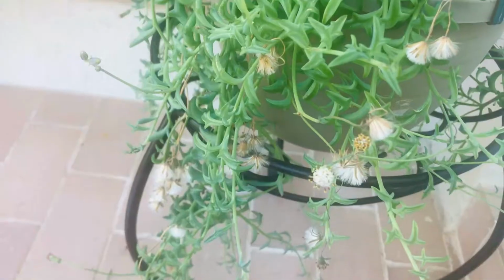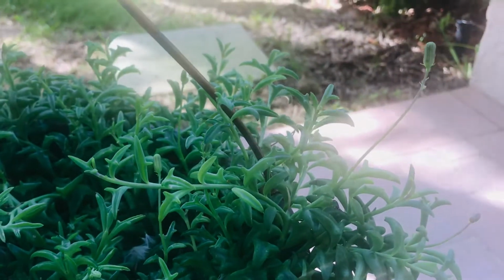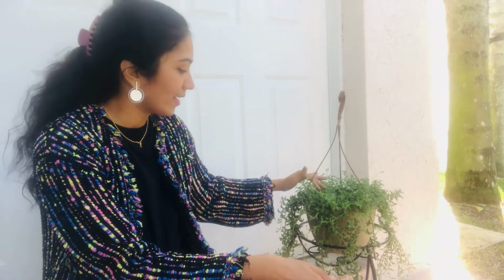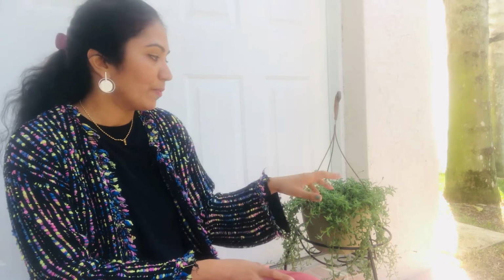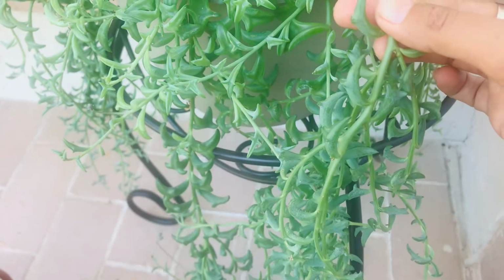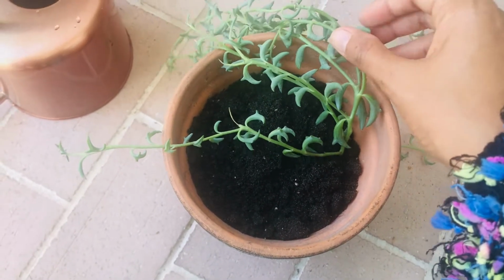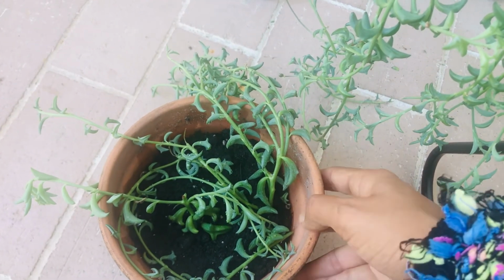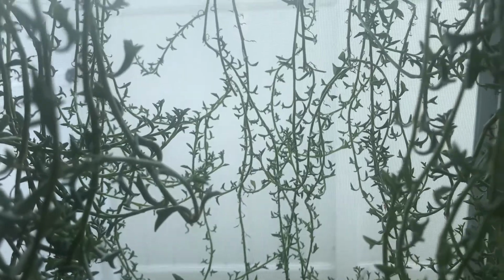String of Dolphins Care Guide | Tips for Healthy Growth and Propagation | LDM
In this video, the creator introduces the beautiful String of Dolphins (Senecio peregrinus), a low-maintenance and easy-to-grow plant ideal for beginners. The plant's unique appearance, resembling dolphins leaping from the vine, is explained along with its history, care tips, and propagation methods. Viewers will learn about the plant's sunlight requirements, ideal temperature range, watering needs, and how to prune and propagate it for healthy growth. The video also touches on the plant’s blooming process, how to maintain its shape, and the importance of proper lighting for thriving growth. Additionally, the creator provides helpful advice for both indoor and outdoor care, while highlighting the plant's toxicity to pets.

🍁 𝐀𝐛𝐨𝐮𝐭 𝐋𝐚𝐯𝐚𝐧𝐲𝐚 𝐃𝐫𝐚𝐯𝐢𝐝𝐚 𝐌𝐚𝐧𝐭𝐫𝐢𝐩𝐫𝐚𝐠𝐚𝐝𝐚 🍁
Welcome to Lavanya Dravida Mantripragada's channel, where creativity and passion converge! Here, you'll discover a vibrant mix of content that showcases my interests in beauty, fashion, Carnatic classical singing, and delicious vegetarian and vegan cooking. I believe in the transformative power of creativity and share my love for painting with oils and acrylics, alongside gardening tips and product reviews.

Fashion is all about self-expression and confidence; I encourage you to wear what resonates with you, regardless of trends. This channel also emphasizes organization for a clear mind and efficient lifestyle. Whether you seek fashion inspiration, cooking tips, or artistic ideas, there's something for everyone here. Let’s embark on this creative journey together! Love and peace, LDM.